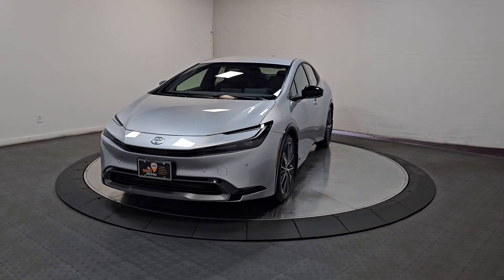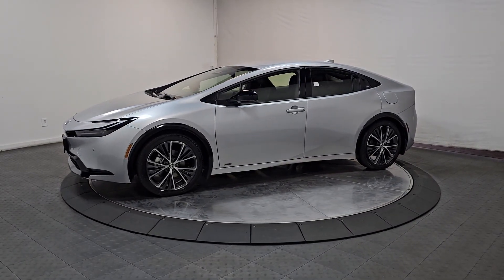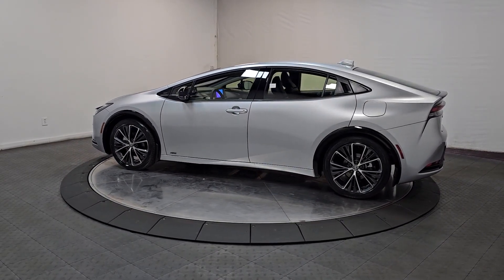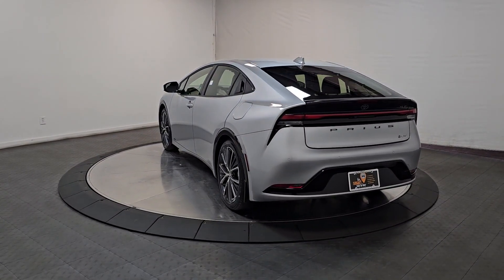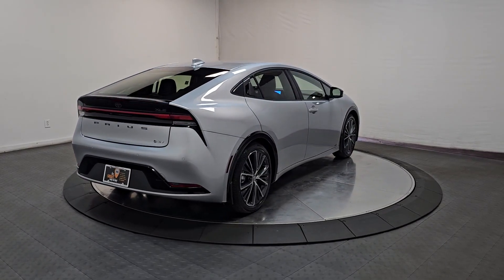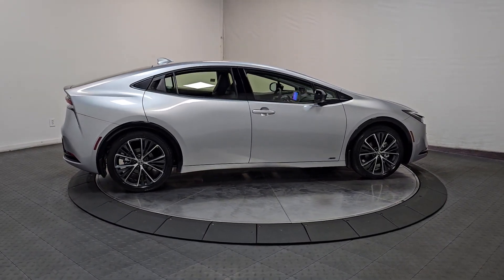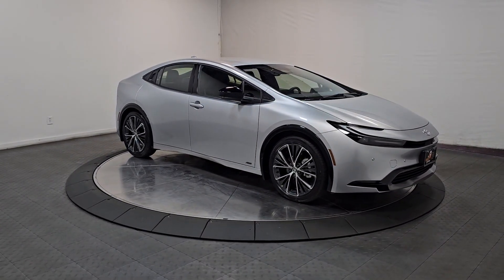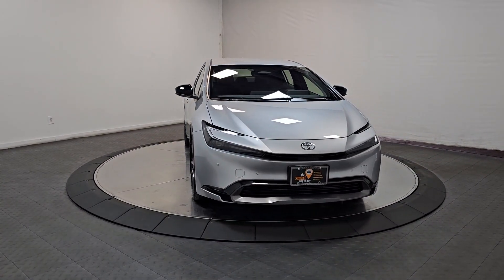2024 Toyota Prius XLE NJ Hillside, Newark, Union, Elizabeth, Springfield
New 2024 Toyota Prius XLE available at Route 22 Toyota located in 109 US-22, Hillside, NJ, 07205. Servicing the Hillside, Newark, Union, Elizabeth, Springfield area.

You just found the  2024  Toyota Prius. This smooth, efficient Prius will surpass your expectations with its impressive range of features. From its sculpted lines to its suite of safety and connectivity technology to its roomy, comfortable cabin, this mid-size hybrid hatchback inspires the confidence you need to manage your busy lifestyle. These are just some of the great options this vehicle comes with: Heated Steering Wheel
, Keyless Entry, Back-Up Camera, Heated Mirrors, Satellite Radio, Power Driver Seat, Heated Front Seat(s), Aluminum Wheels, Alarm, Electronic Stability Control. This is the ideal time to take advantage of the Prius's cost-saving fuel efficiency, and we're here to make it easy for you. Come in for a test drive today.